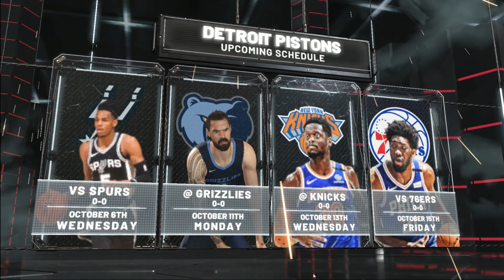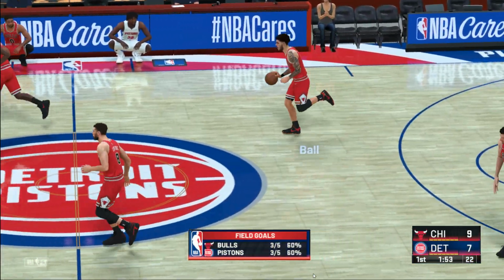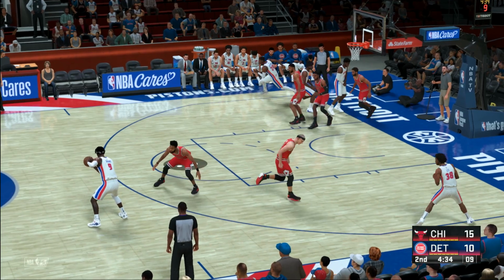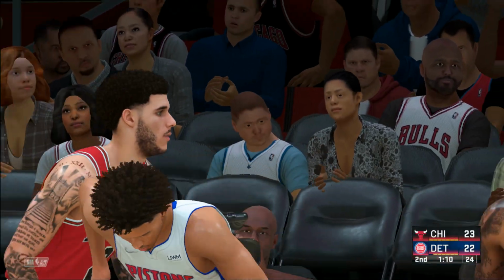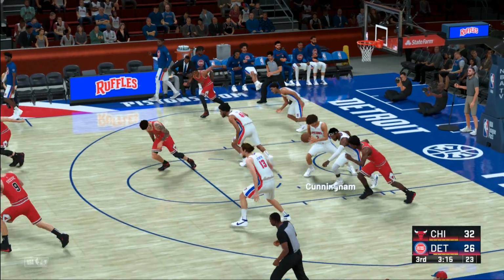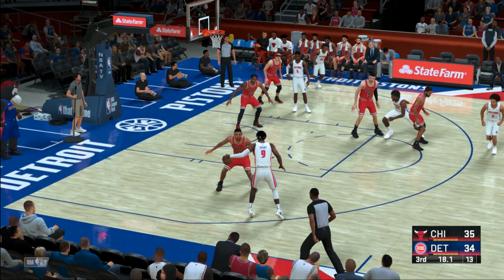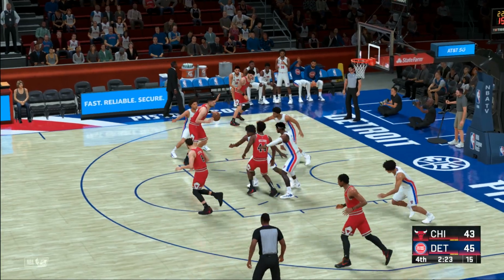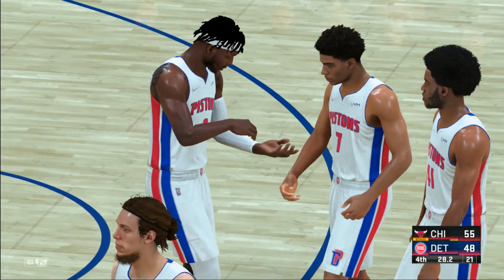NBA Today Game | NBA 2K22 Simulation| BULLS @ PISTONS | ROOKIE WATCH 1ST RND, CADE CUNNINGHAM!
NBA Today | NBA 2K22 Gameplay Simulation| BULLS @ PISTONS | ROOKIE WATCH 1ST RND, CADE CUNNINGHAM
.NBA 2K22 NEXT GEN GAMEPLAY | CHICACO BULLS @ DETROIT PISTONS| ROOKIE WATCH 1ST RND, CADE CUNNINGHAM!

Game: NBA 2K22  ( Custom )
Platform: PC
Resolution: FULL HD

Please select 1080P60 video setting for excellent viewing experience!